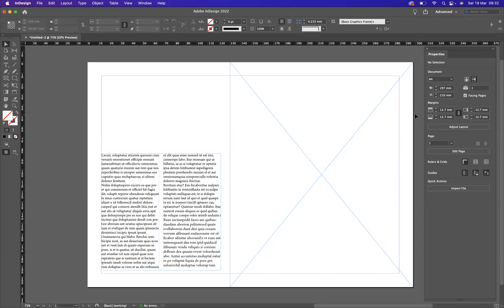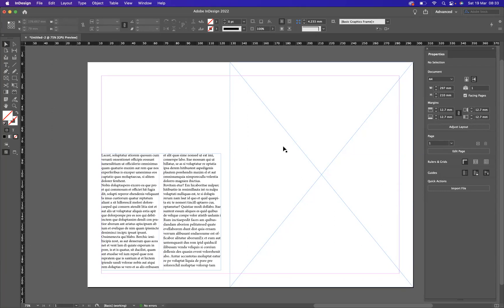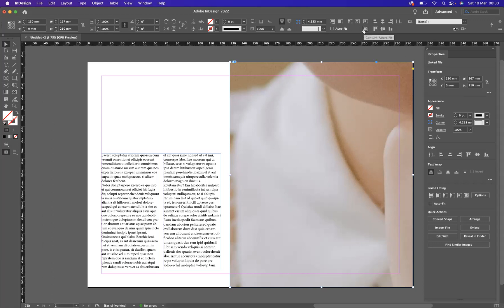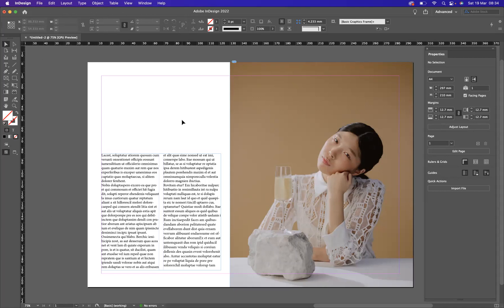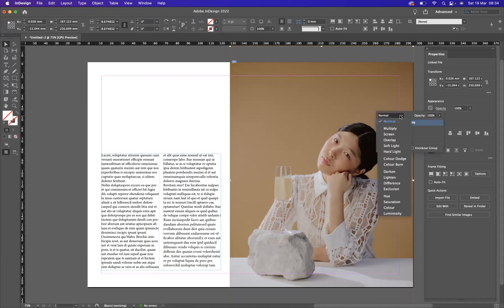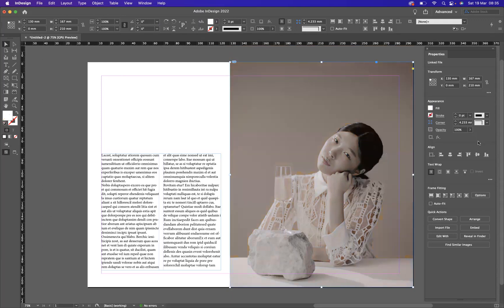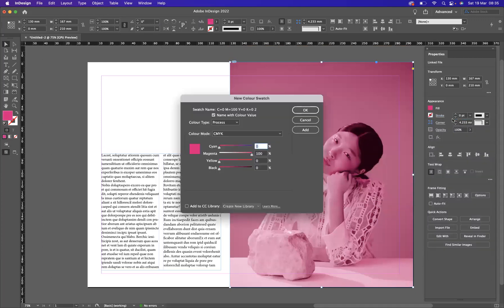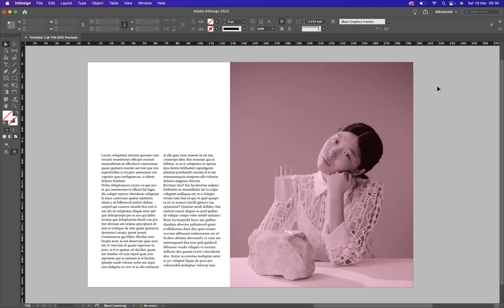How to make image black and white - Adobe InDesign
How to make an image black and white - Adobe InDesign

Learn Adobe InDesign Online

Develop Professional Brochures with InDesign
InDesign is a powerful graphic design tool that enables users to easily create professional-looking brochures for any purpose. Whether you’re marketing a new product, promoting an event, or launching a business, InDesign can help you create a beautifully printed piece to get your message across. With its intuitive layout tools and the versatile type and graphics features, InDesign makes it easy to develop beautiful brochures in no time. This article will show you how to use InDesign efficiently and effectively to produce stunning results.

Introduction: What is InDesign?
InDesign is a powerful desktop publishing programme from Adobe used to create professional-looking documents like brochures, newsletters, magazines, and other printed materials. With InDesign, users can control the design process from start to finish incorporating text and images for a polished final product that stands out. This article will guide readers through the basics of InDesign and provide tips on how to develop professional-looking brochures with the programme.

InDesign offers a wide range of features including page layout tools, support for vector graphics, advanced typography tools, interactive documents creation capabilities and integration with other Adobe products such as Photoshop and Illustrator. It also provides robust website design capabilities allowing users to easily create digital versions of their print projects.

Basics: Setting up a brochure
Creating a brochure with InDesign is an easy way to take your marketing materials to the next level. Here are the basics of setting up a brochure in InDesign.

First, decide on the size and orientation of your brochure. Depending on how much content you need to include, you may want to choose a trifold or bifold layout. Trifolds work better for larger amounts of text while bifolds have more space for visuals such as photographs or illustrations. Next, set up your document preferences by entering in the dimensions, bleed settings and other formatting options that will help make sure your design looks professional when printed. Make sure to check out all available templates that can help speed up this process if needed.

Once your document is set up correctly, it’s time to start designing!

Designing your layout
When using InDesign to design professional brochures, it is important to consider the layout and the overall arrangement of content. A well-designed layout should be visually appealing, organised and easy to read.

Begin by deciding how you want your content arranged on the page – this includes text, images, graphics and other elements. Consider what size each element will be in proportion to others on the page and where they should be placed for maximum impact. You can use grid lines or guides to help you with this process.

Selecting a colour scheme
When developing professional brochures with InDesign, selecting a colour scheme is an important step. The colour scheme should reflect the company or organisation’s brand, without being too loud and distracting from the message of the brochure itself. It is helpful to have basic knowledge of colour theory in order to create a harmonious and well-balanced design.

Start by choosing one main hue as the base for your palette. Then you can use tints and shades of that same hue to add texture and visual interest to your design. Remember that too many colours can be overwhelming visually; it's best to limit yourself to two or three hues maximum.

Working with images and graphics
Working with images and graphics is an essential part of creating professional brochures in InDesign. The software offers a wide range of tools to help you add high-quality visual elements to your design. You can easily insert images into your layout, position them in the document, and adjust their size and colour. With just a few clicks, you can also crop, rotate, or scale images to make them more visually appealing.

InDesign also features several tools for creating graphics from scratch. From basic shapes like rectangles and circles to intricate illustrations, you can draw anything with the pen tool or use one of the many fill buttons to quickly create stunning visuals.

Adding text & fonts
When creating a brochure in InDesign, it is important to consider the text and fonts used. With InDesign's powerful type engine, users can easily manage their typography and experiment with different font styles.

Fonts can be selected from an array of both system fonts pre-installed on the computer as well as any downloaded or purchased fonts. To apply these fonts to text, simply select the desired font family and style in the character formatting panel. Font size and colour options further allow users to customise their text for maximum effect.